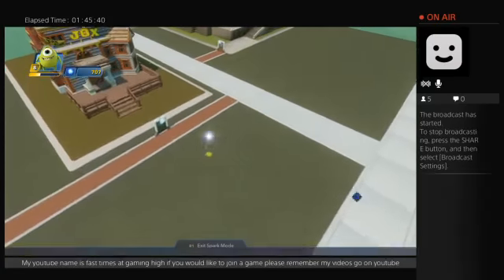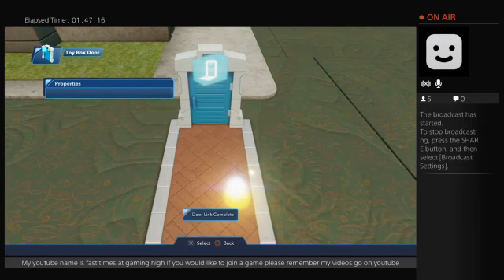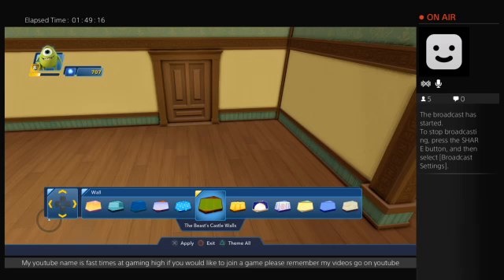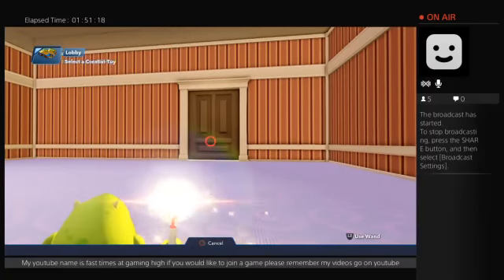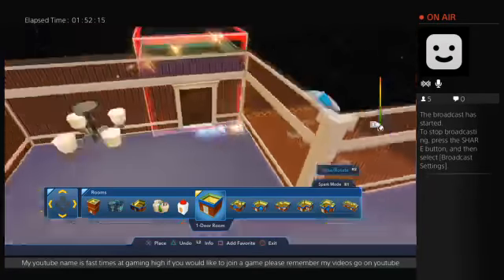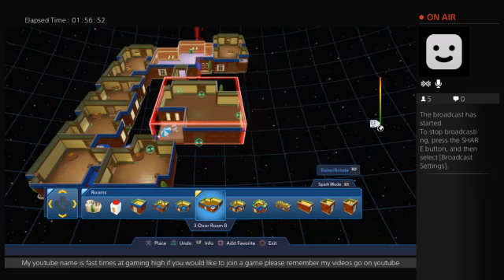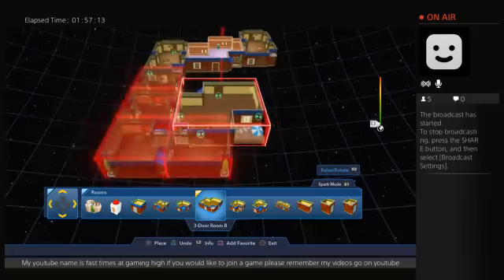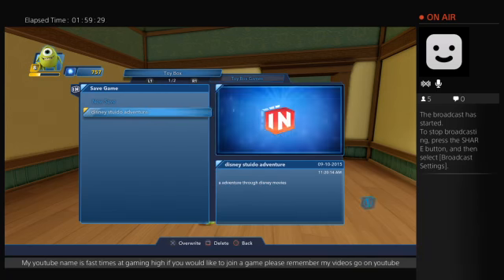disney infinity 3.0 toybox creation live-adventures in the magic kingdom (Part 8)